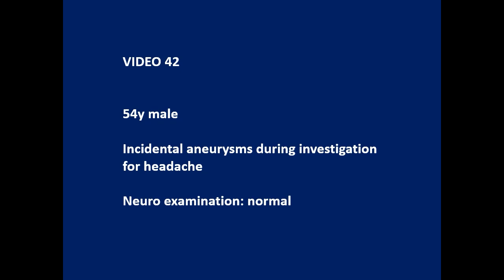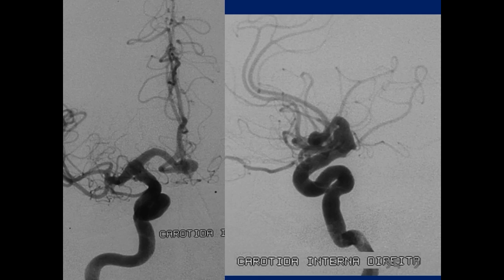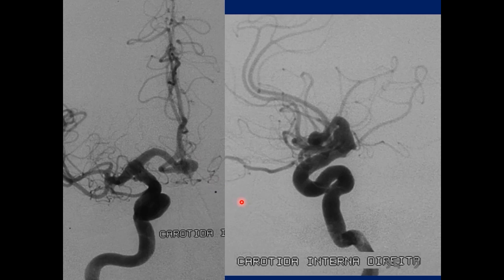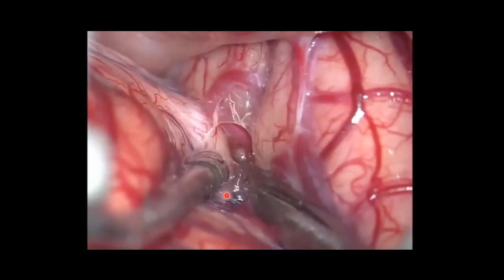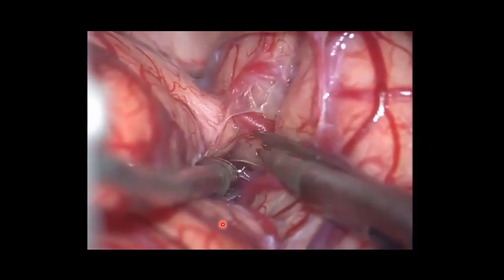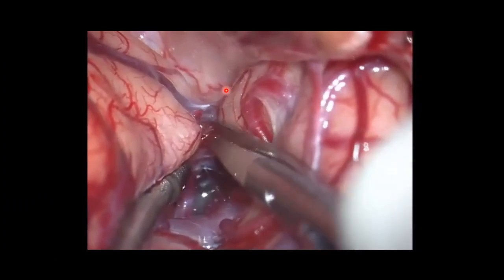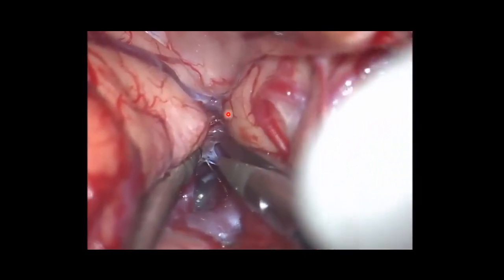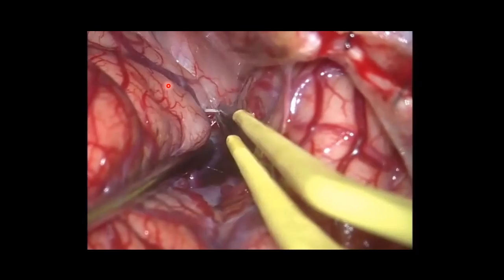Video 2 42 Right ACom and Anterior Choroidal Artery Aneurysms